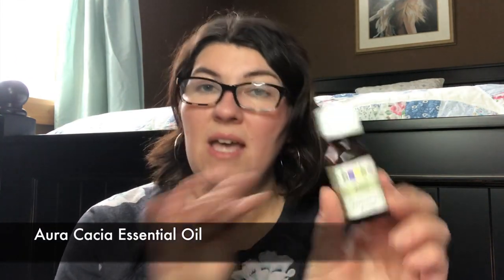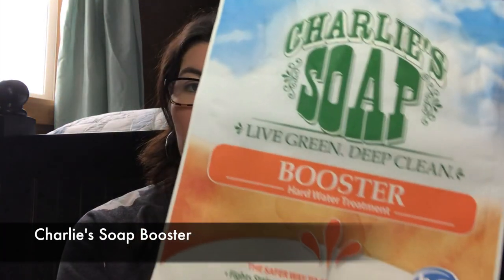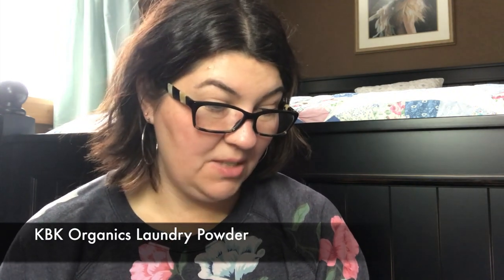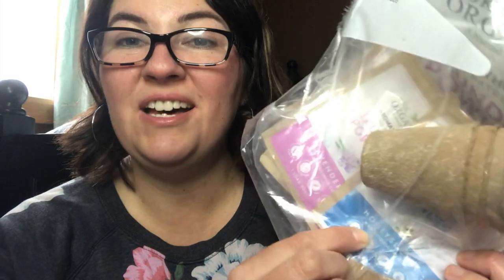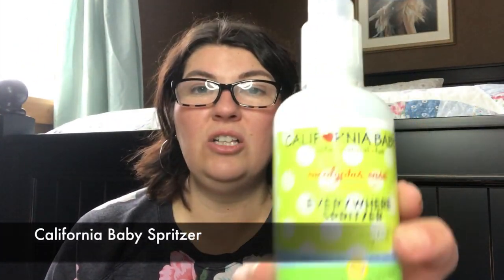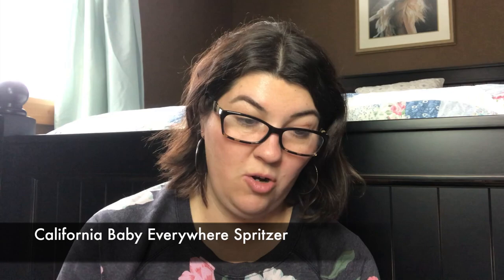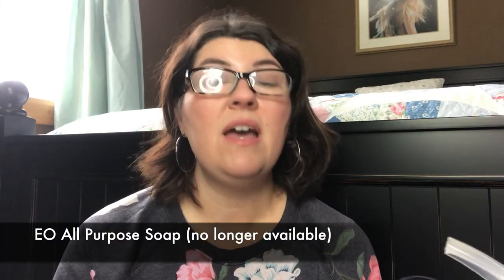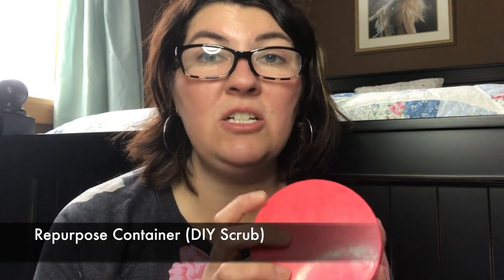Empties #29 pt2// TEN+ months of Household Empties|Reviews & Favorites {GF, CF. V}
HELLO, my amazing friends! 💕

❧ All Products Mentioned in THIS video are listed here⤵

❧ New to gluten-free?  Don't know where to begin? What brands are safe?
Most products discussed in my videos can be found here.
These are MY tried, true, and tested products- the ones I love.

INSTAGRAM ➙ MelissainMN
FACEBOOK  ➙ MelissainMN

Hi! I'm Melissa.  I am so happy you dropped by.
I hope you'll introduce yourself in the comments.

I'm a mom of 2 teen boys and wife of 21 years, who loves DIY projects, gardening and homestead living.
Our family is living a gluten-free lifestyle after I was diagnosed with a severe gluten intolerance in 2013.
I started this channel to help others know they aren't alone and to share brands and items I find useful in day to day living.
Every video,  you'll get a true opinion of MY personal experience including-  the good, the bad, and the worst-case scenario~ I got "glutened".
♥ from MN
 ~ Melissa